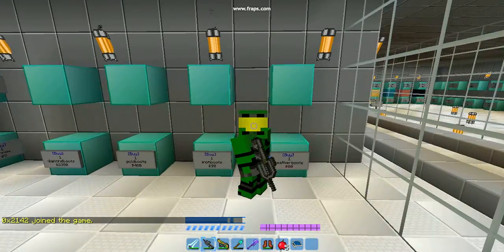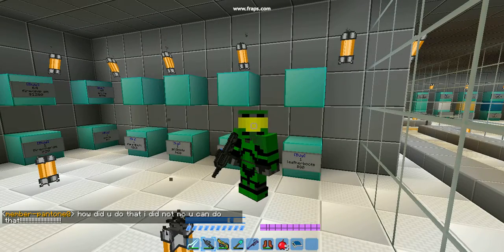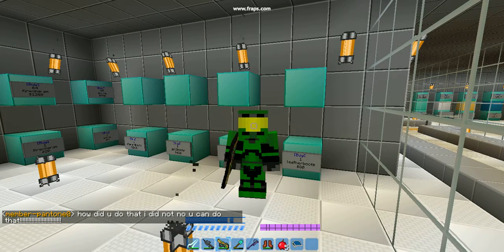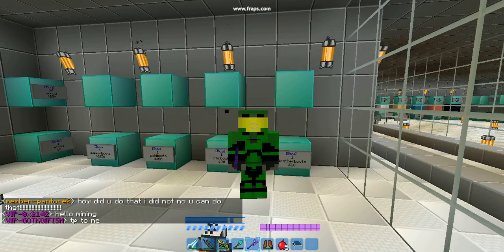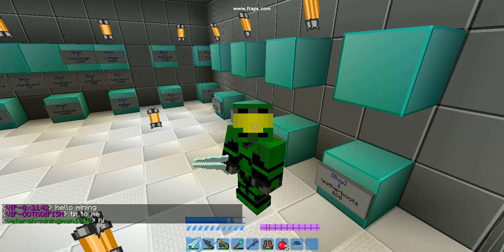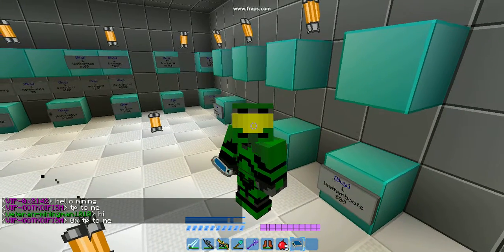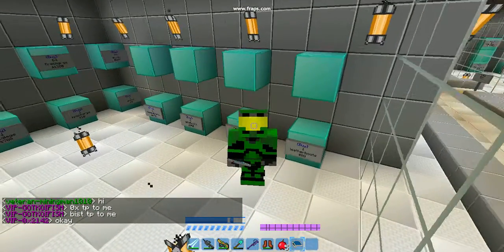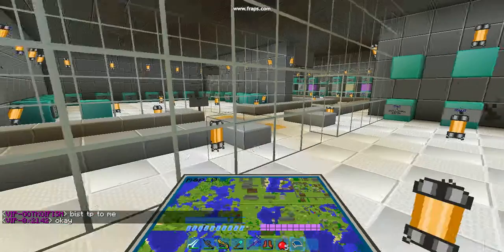Minecraft Texture Packs~ HALO minecraft wars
HALO!!!